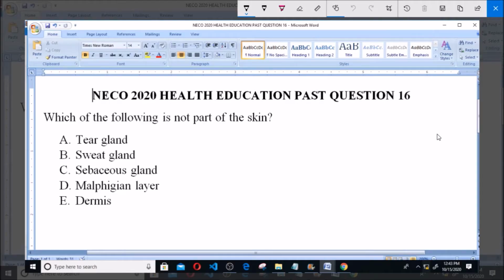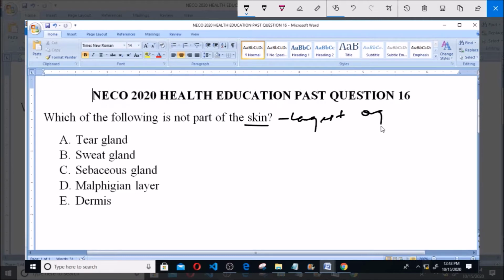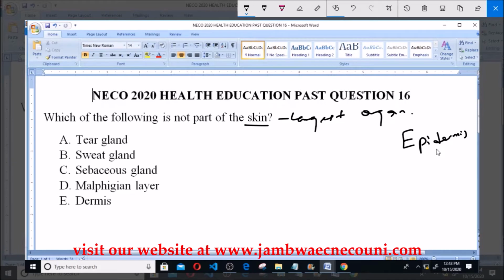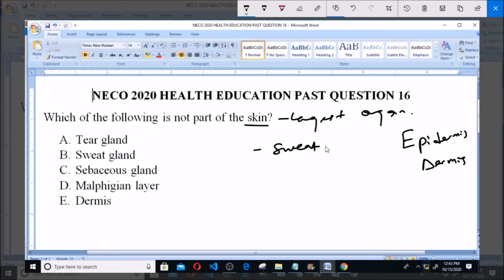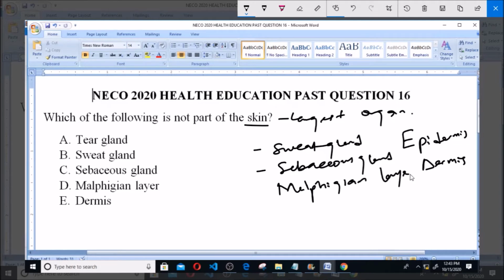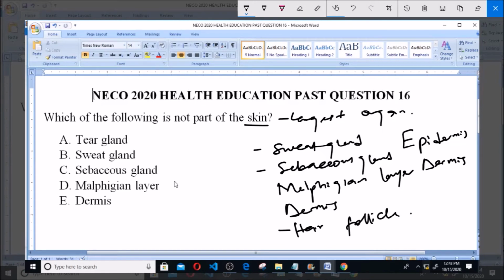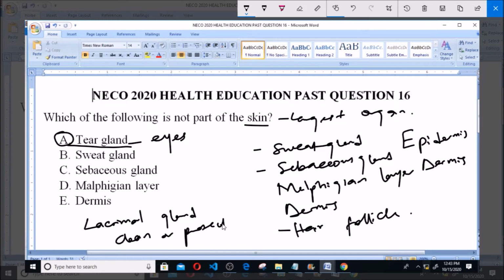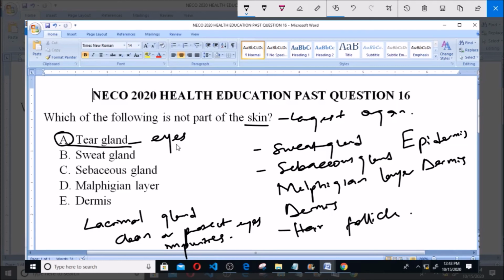NECO 2020 HEALTH EDUCATION PAST QUESTION 16 Tear gland